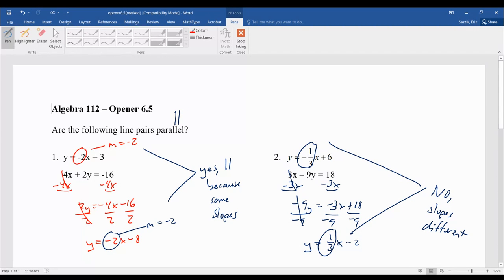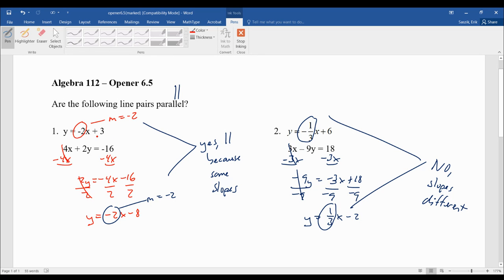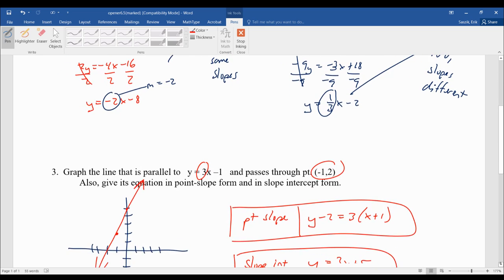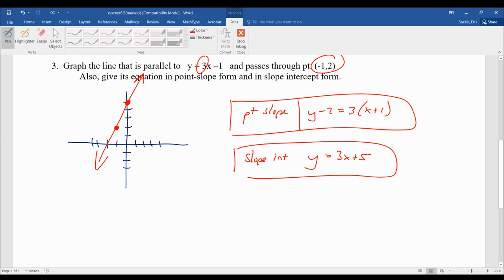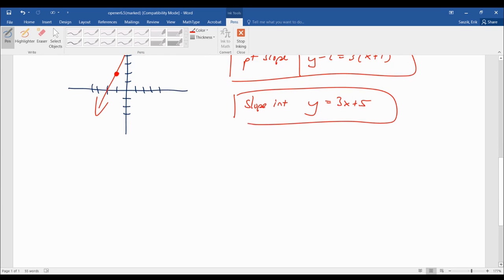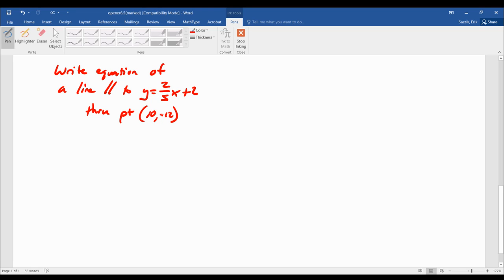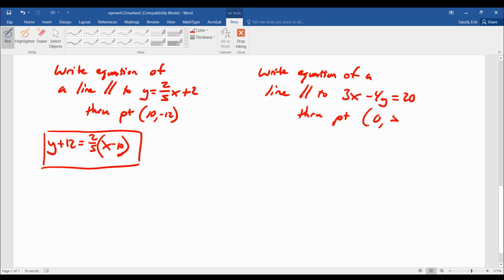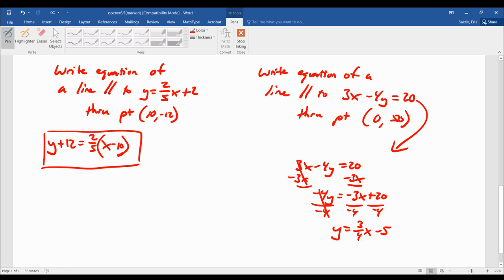Untitled: Nov 13, 2020 2:34 PM